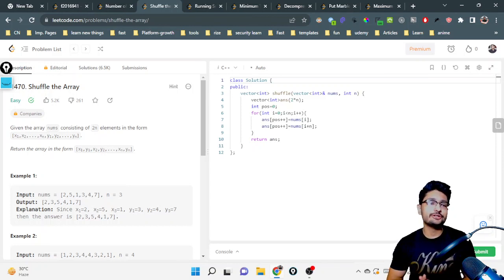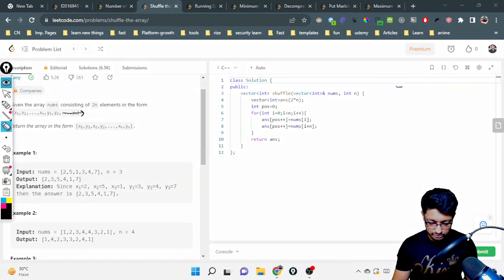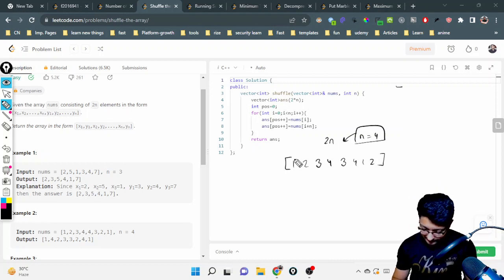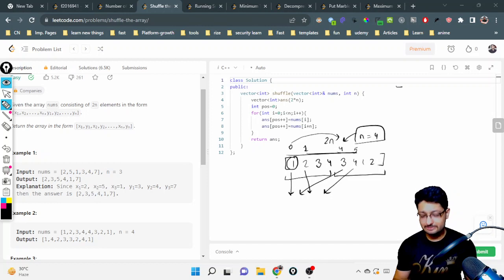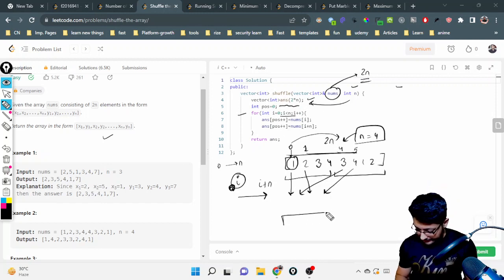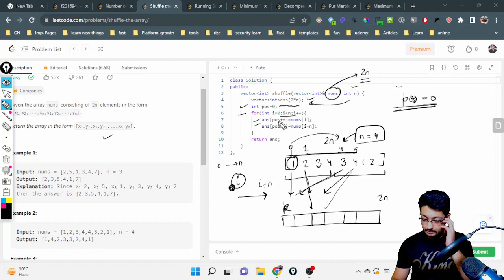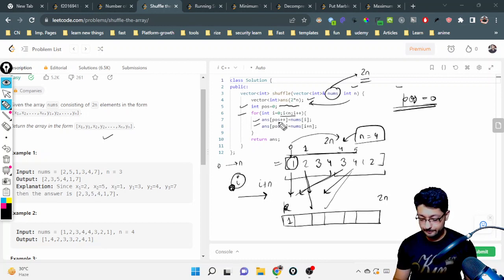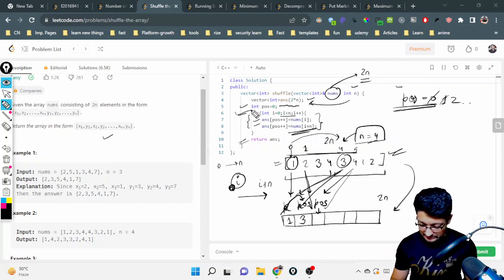1470. Shuffle the Array | LEETCODE EASY